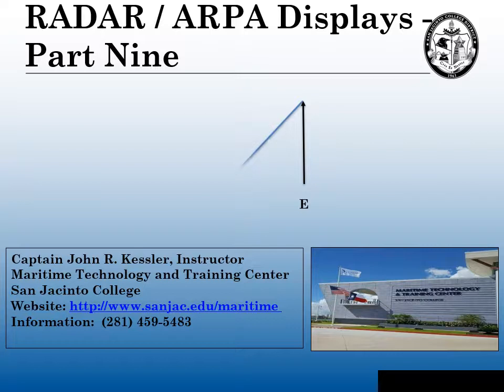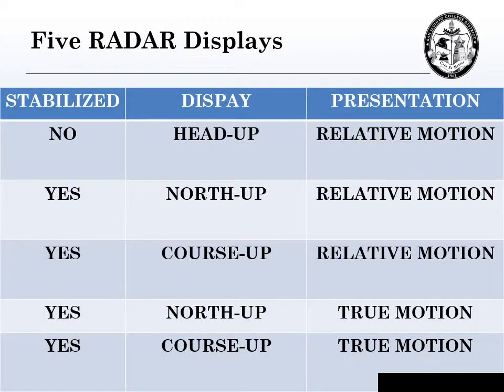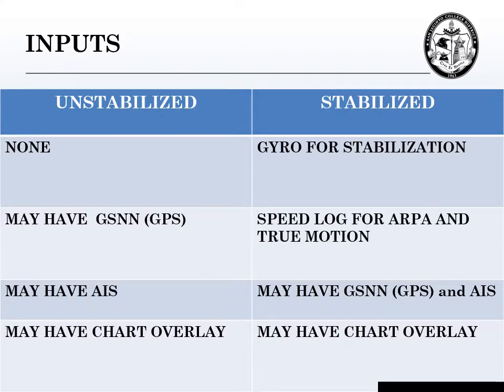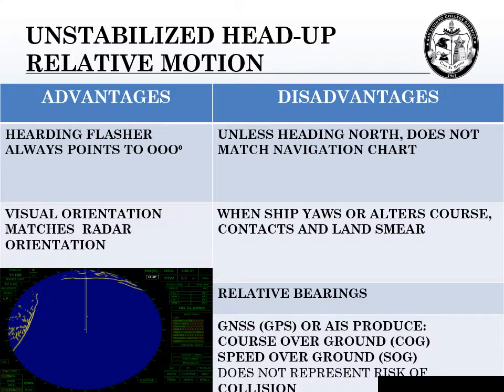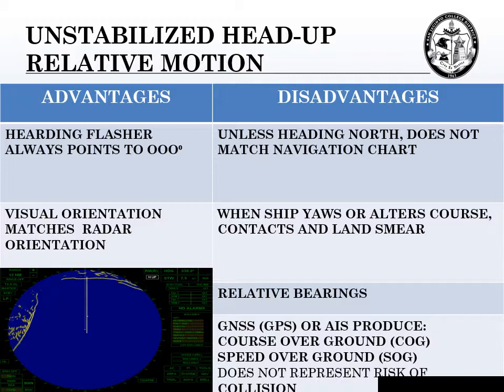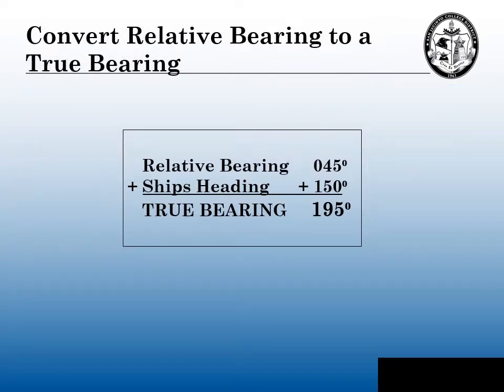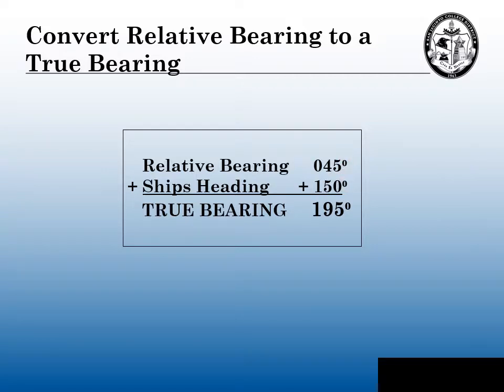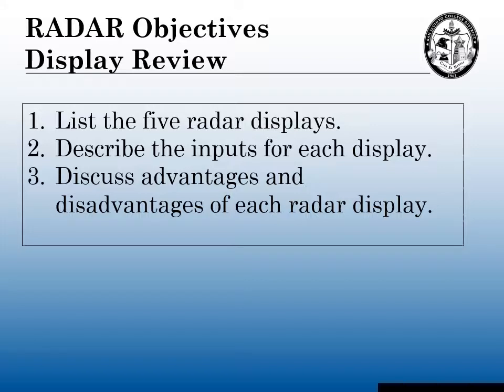RADAR - ARPA Displays Part Nine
List the five radar displays.
Describe the inputs for each display.
Discuss advantages and disadvantages of each radar display.